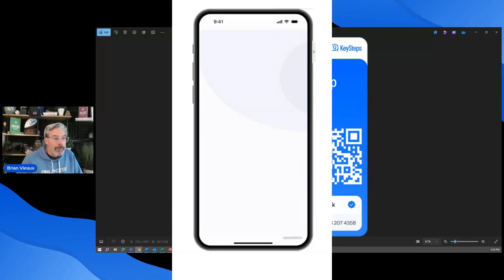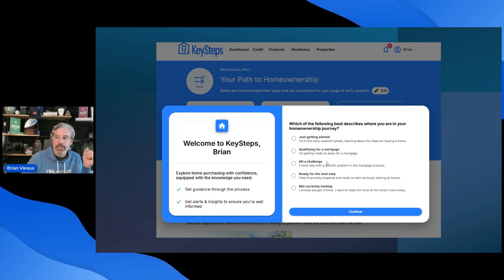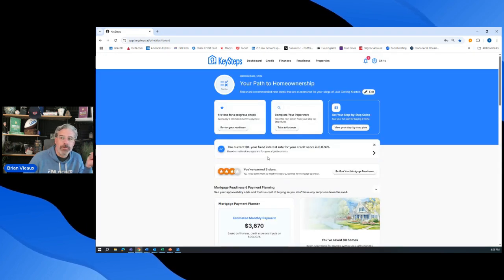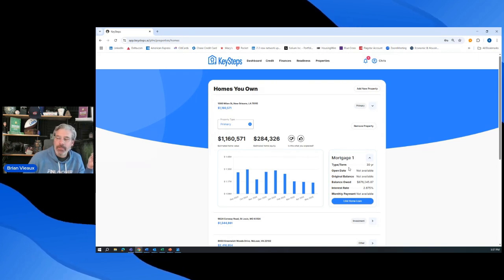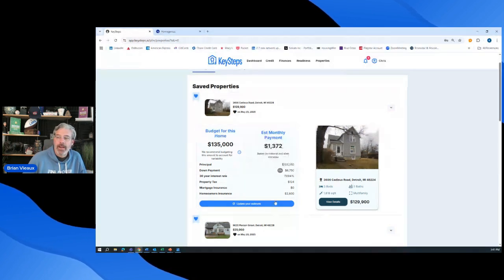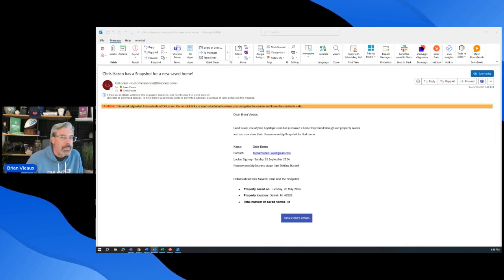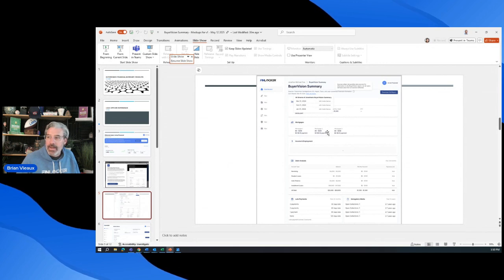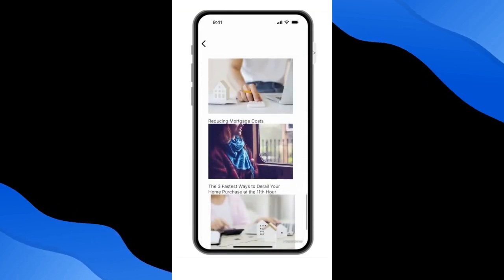KeySteps Demo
🏡 Ready to Meet the Future of Mortgage Readiness? Say Hello to KeySteps.

In this in-depth demo and walkthrough, Brian Vieaux, President & COO of FinLocker, takes you on a comprehensive tour of KeySteps — the groundbreaking financial fitness and homeownership readiness app designed to help loan officers engage earlier, convert more leads, and close smarter.

Whether you're a loan officer, real estate agent, or mortgage executive, this presentation shows how KeySteps is transforming the way we connect with consumers before they’re ready to transact. Why? Because the "point of sale" isn’t where the relationship starts anymore — it’s the "point of thought."

💡 What You’ll Learn in This Demo:

✅ The Full Consumer Experience
From credit monitoring to real-time home search, budgeting, and readiness tracking — see how KeySteps puts powerful tools in the hands of future homebuyers and keeps your brand front and center.

✅ Persona-Based Journey Mapping
Discover how KeySteps adapts to five distinct user personas — from “just getting started” to “ready to buy” — with personalized experiences, financial coaching, and progress tracking.

✅ Mortgage Readiness Snapshot
Watch how the app guides users through readiness criteria across savings, income/employment, credit score, and DTI — all visually scored to create an actionable homebuying plan.

✅ Direct-Source Data Integration
See how users can connect their real credit, bank, and payroll data to get a verified view of their mortgage readiness — and how LOs get real-time alerts as this data updates.

✅ Real Estate Search Meets Financial Strategy
Tour our in-app home search tool that not only helps consumers shop, but overlays financial insights and estimated payments, all powered by the user’s readiness metrics.

✅ Credit Coaching & Simulation
Explore features like Credit Compass and Simulator, which empower users to understand how financial actions could impact their credit — without needing a credit pull from the LO.

✅ Spending, Budgeting & Net Worth Tools
View the app’s robust personal finance dashboard where users track their net worth, analyze their spending, and set savings goals — all connected through secure account linking.

✅ Always-On LO & Realtor Connectivity
Learn how loan officers and real estate partners stay visible and accessible to consumers within the app, including embedded loan app links, calendar scheduling, and team branding.

✅ The Admin Portal
See the backend dashboard where LOs manage their pipeline, filter by readiness scores, credit bands, or personas, and engage smarter with their most promising leads.

✅ NEW FEATURE: BuyerVision
Be among the first to see our newly launched BuyerVision tool — enabling consumers to share a verified, high-level snapshot of their financial profile (credit, income, liabilities, and more) with their LO before ever pulling credit.

📉 ROI that Matters for Loan Officers:

KeySteps isn’t just a tool — it’s a smart investment. In this video, Brian outlines how LOs can reduce the number of unnecessary soft credit pulls by using KeySteps as a front-line engagement platform. With unlimited consumer and agent invites for a flat monthly fee, most loan officers will find that KeySteps pays for itself by replacing wasted credit pull expenses with deeper consumer insights.

🔒 Trusted, Secure, and Consumer-First:

Privacy and data security are top priorities. All data in KeySteps is permissioned directly by the consumer, with no data sharing unless explicitly authorized.

💥 What Makes KeySteps Different?

Unlike consumer-facing apps like Credit Karma, Rocket Money, or Zillow — KeySteps is white-labeled for YOU.

This is what it means to build a moat around your database and lead funnel — empowering you to nurture, guide, and close more deals by building trust earlier in the journey.